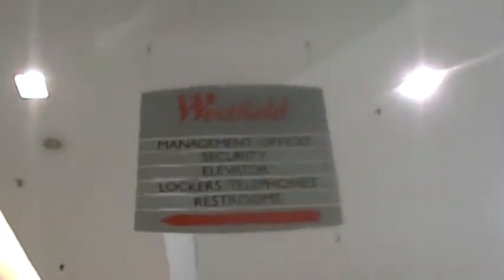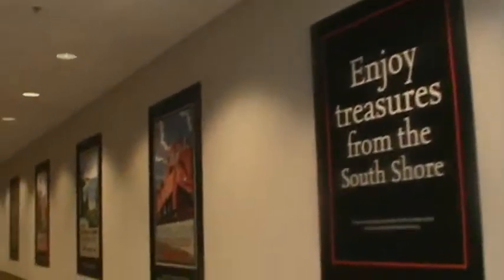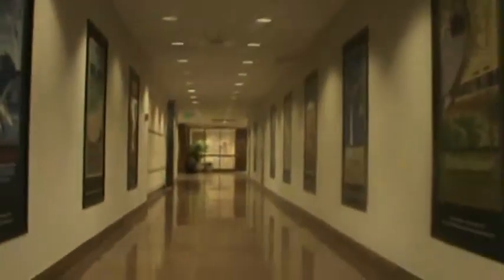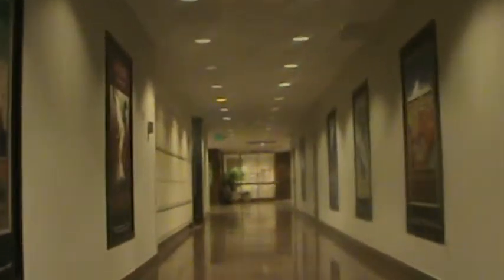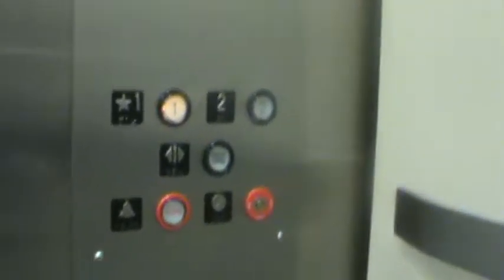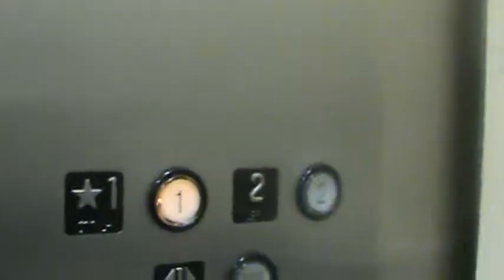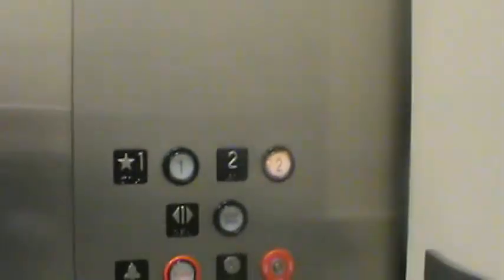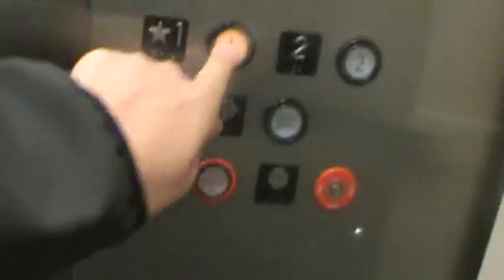Modded Montgomery Hydraulic Elevator @ Westfield Southlake Mall (near JCPenney), Merrillville, IN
Elevator Information
Brand: Montgomery
Fixtures: Innovation Universal
Floors Served: 2